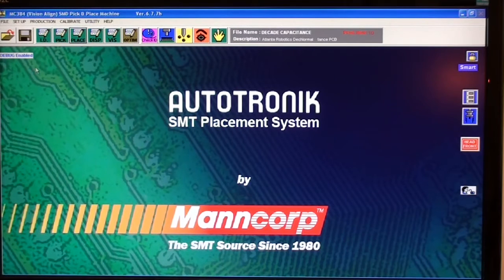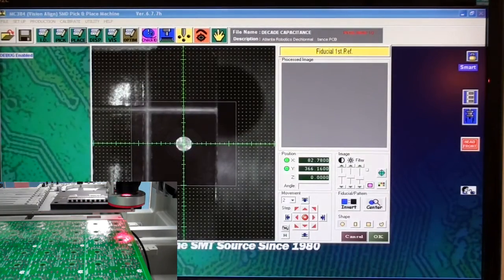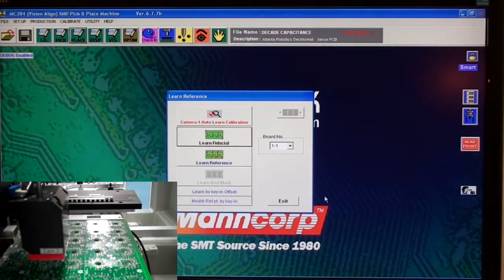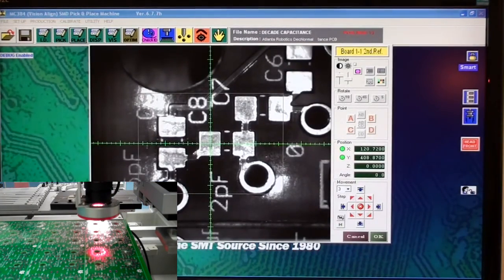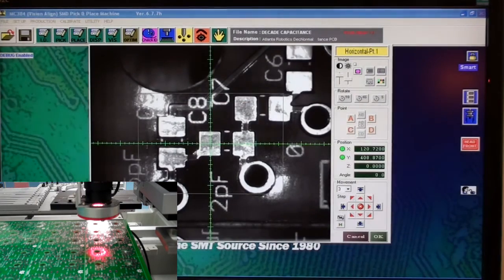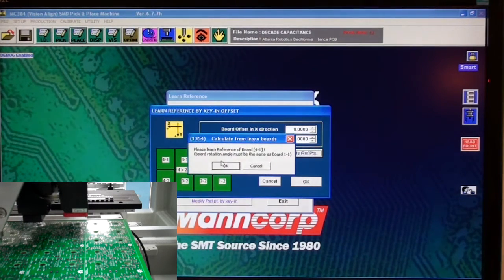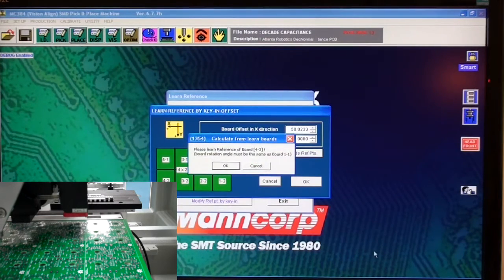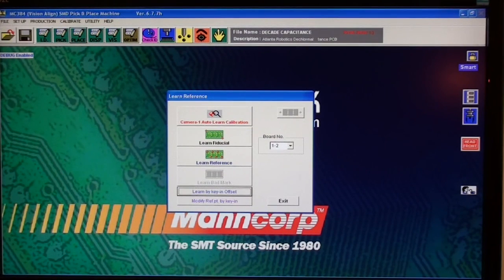Manncorp Learning Fiducials and Reference Marks